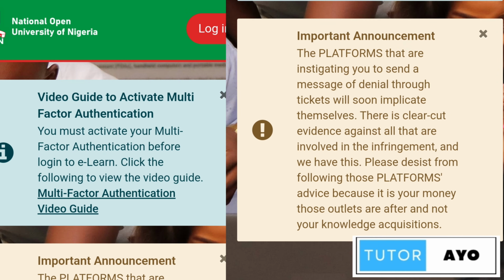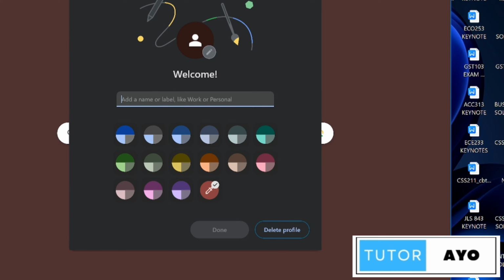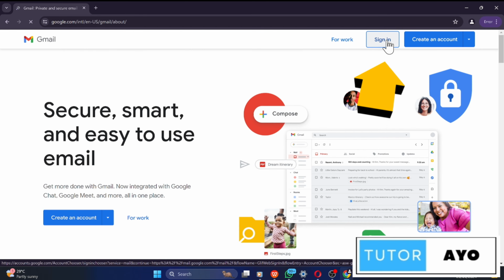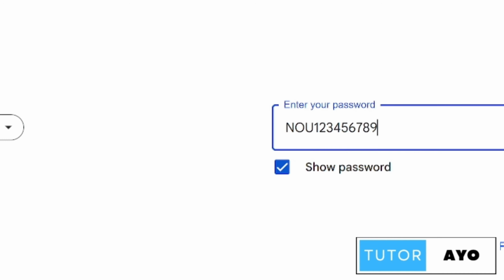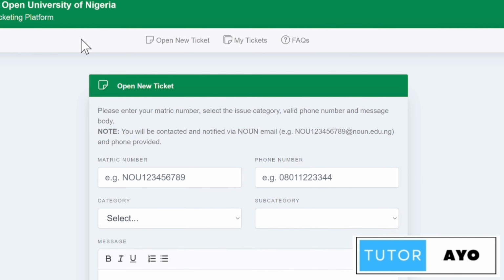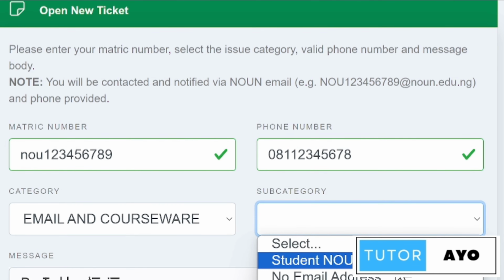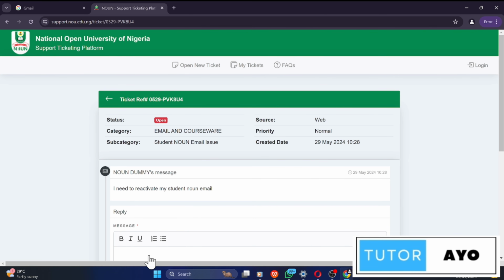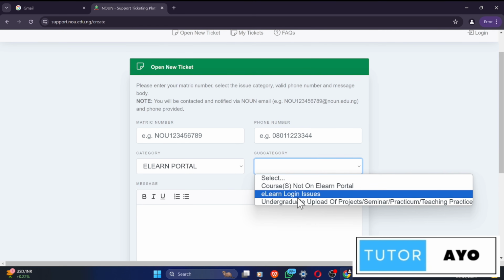How to fix noun email | How to log into your TMA PORTAL